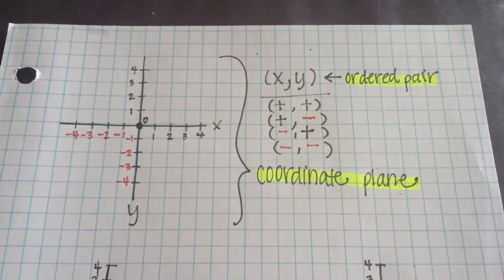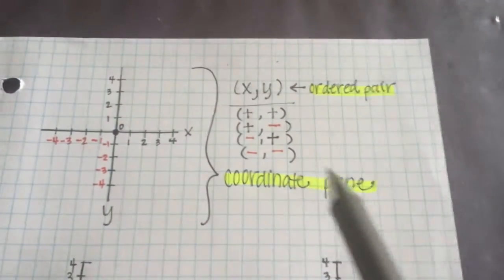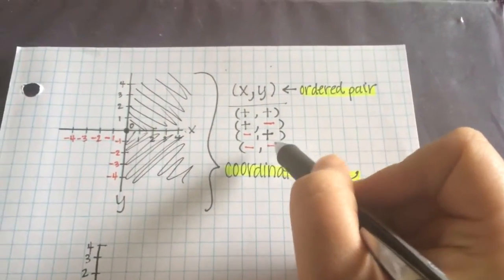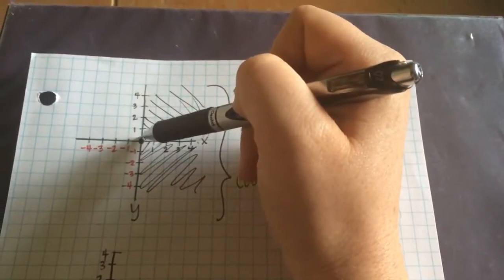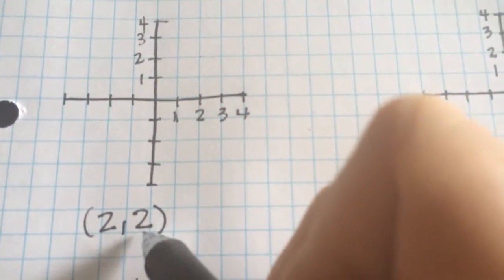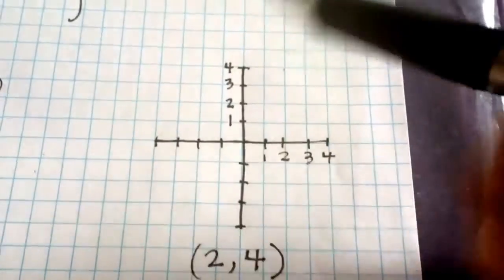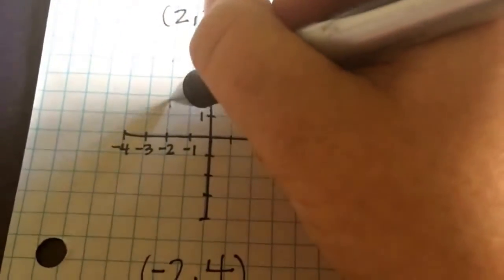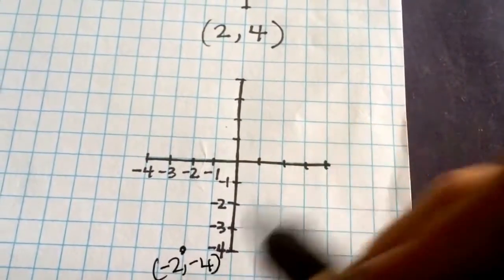Teach it 5-Graphing on coordinate plane